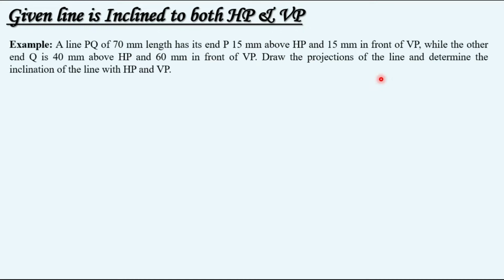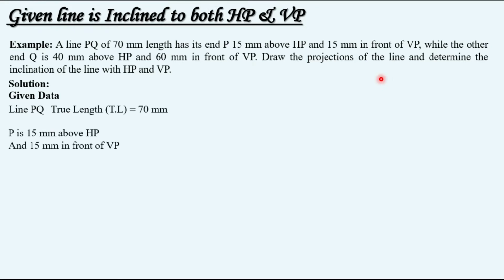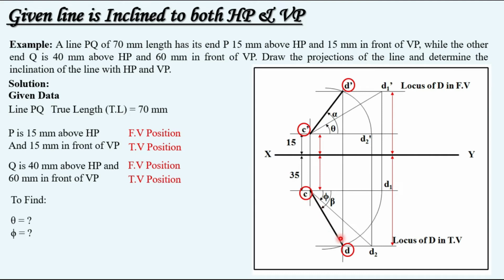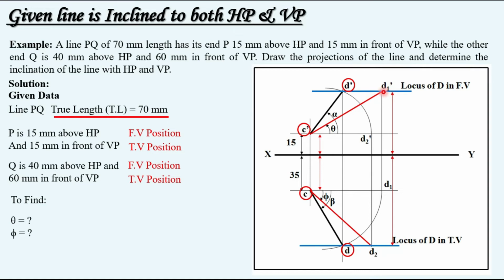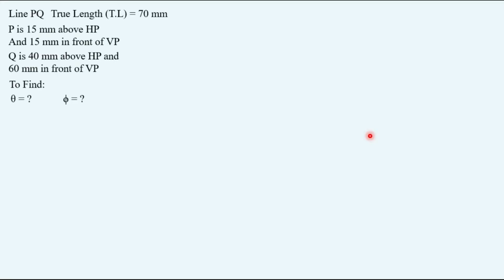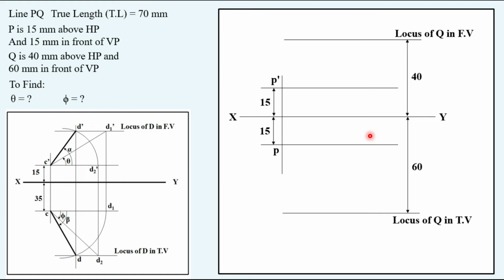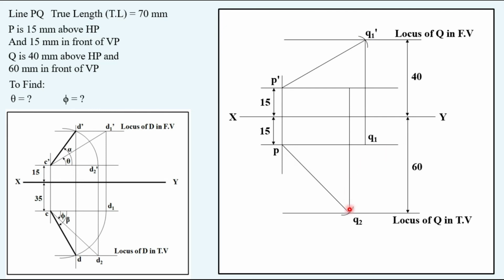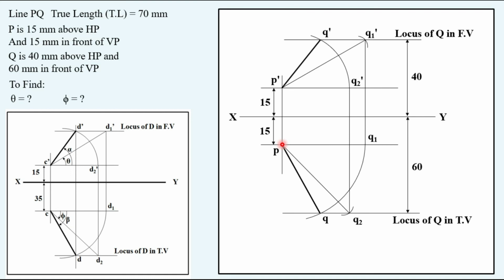Projection of line -When F.V and T.V locations of both ends are given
Projection of lines FV & TV positions given | Projection of lines FV and TV locations are given

Short video explaining the step by step procedure to obtain projection of given line when Front view and top view locations of both ends of line are given
How to obtain Projection of a line which is inclined to both reference planes (i.e HP and VP)